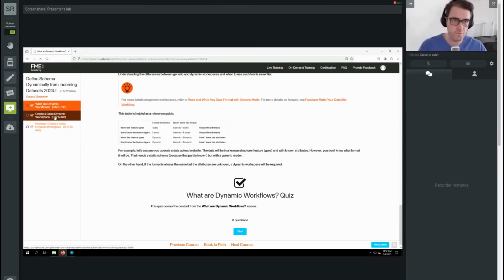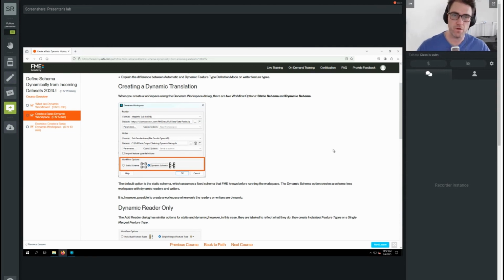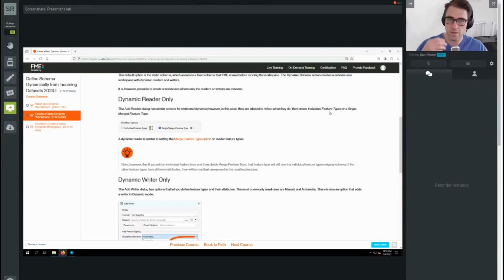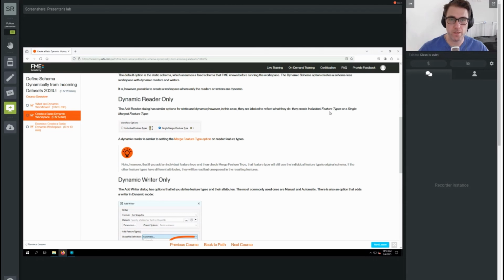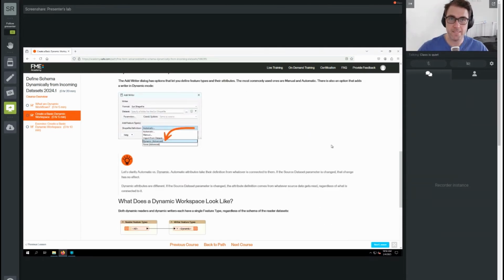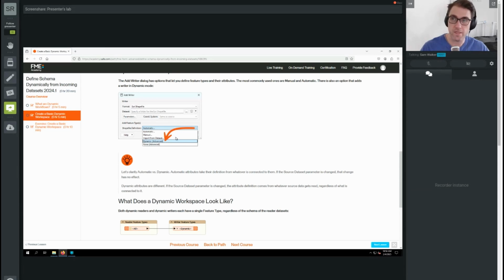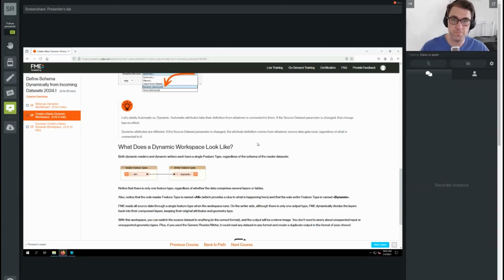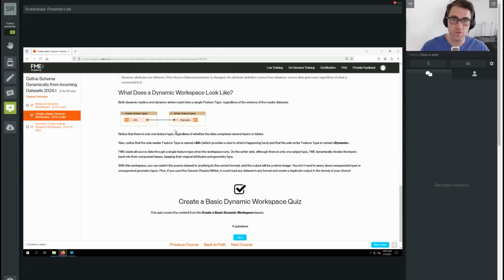67-Create a Basic Dynamic Workspace